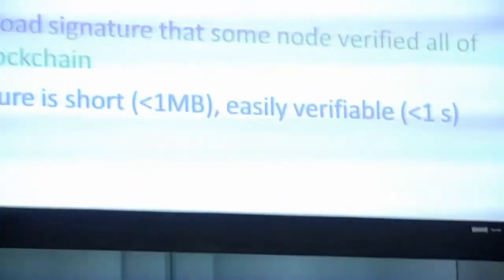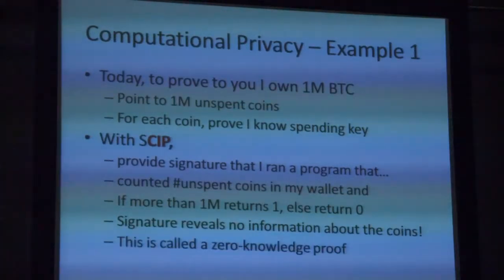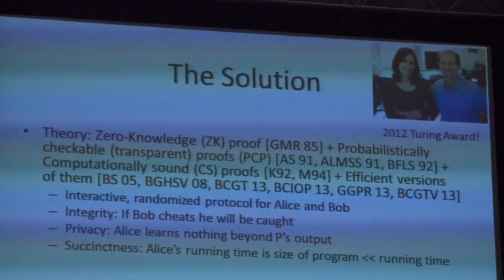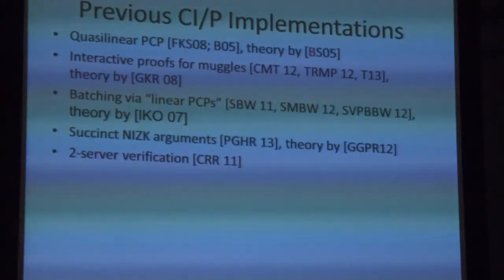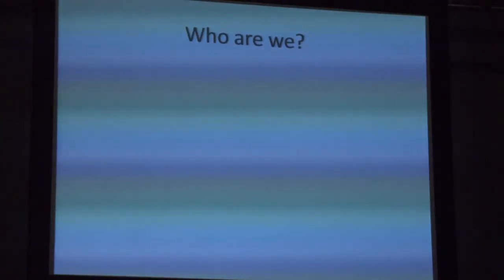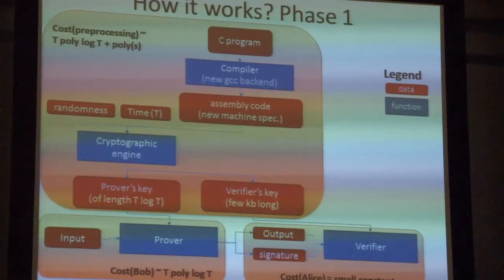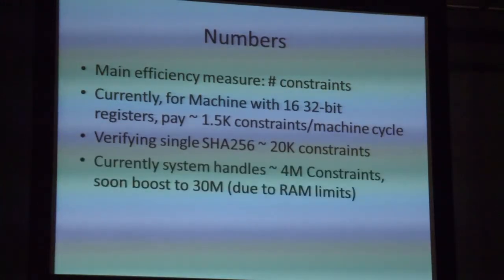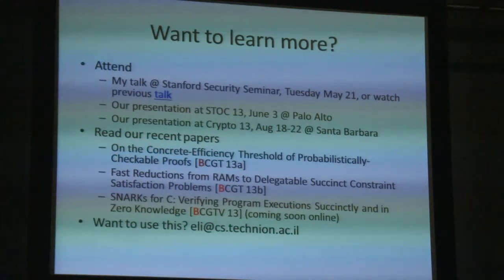Computational Integrity - applications to Bitcoin (ZCash pre-history)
Presented at the Bitcoin 2013 conference in San Jose. Suggested using universal (Turing Complete) cryptographic proof systems, like zkSNARKs and PCPs, in the Bitcoin setting.